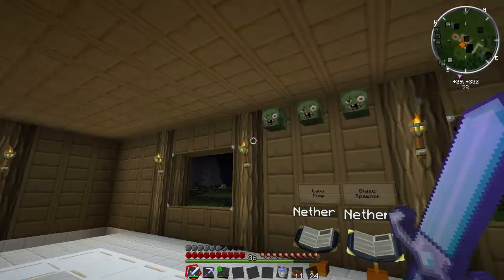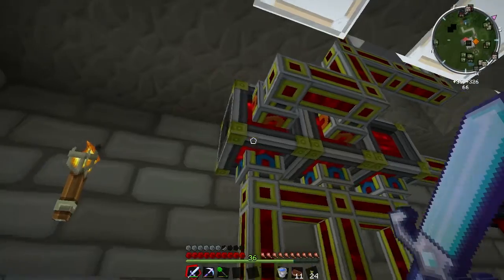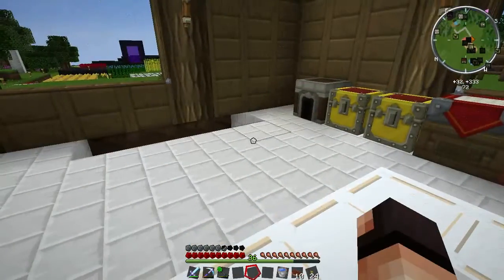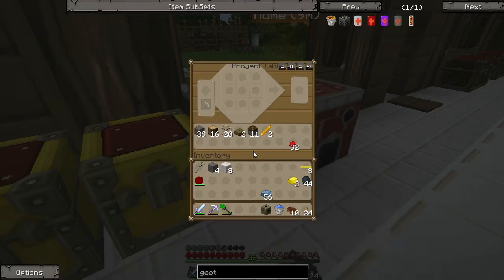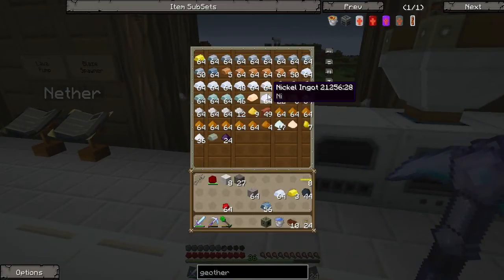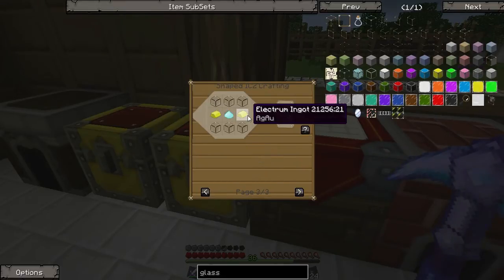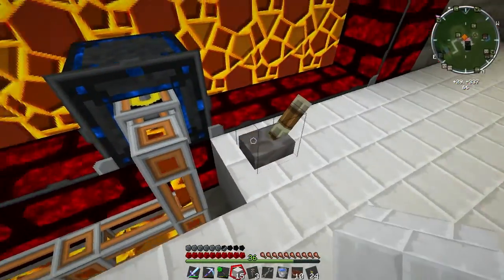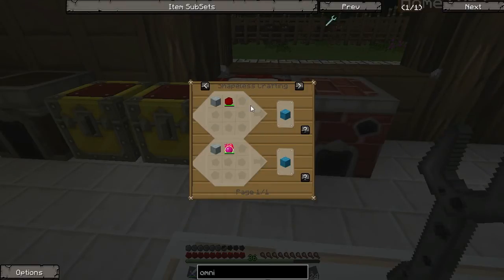Geothermal Generators - FTB Ultimate Ep.15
Hello everyone! This is my survival single player Minecraft Feed the Beast let's play series. Starting from scratch, no item spawning. I am using the FTB Ultimate Mod Pack.

Here is a list of the mods used:
Redpower, SecretRooms, Soulshards, Steves Carts, Thaumcraft, ThaumicBees, Thermal Expansion, Tubestuff, Twilight Forest, Voxelmods, Wireless Redstone, XReliquary, Xycraft